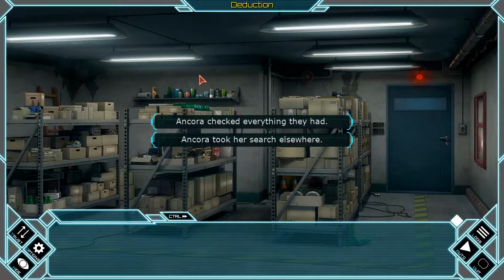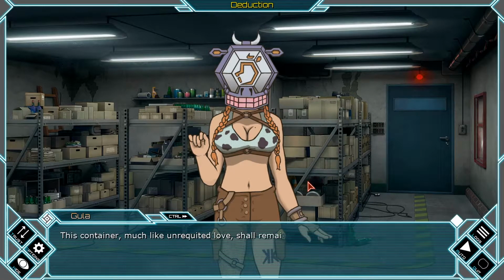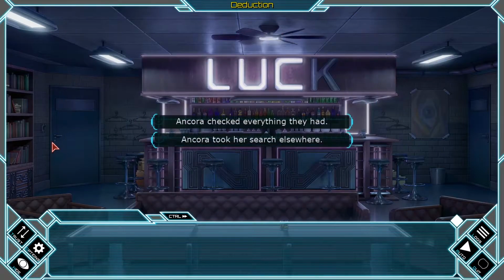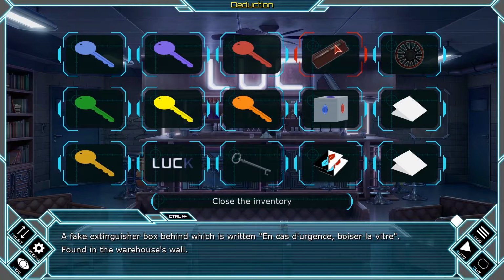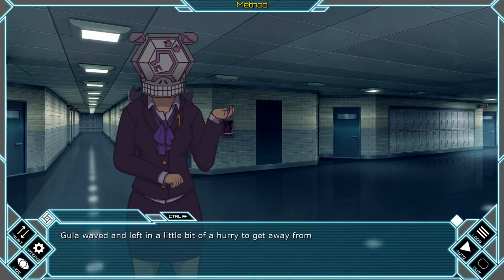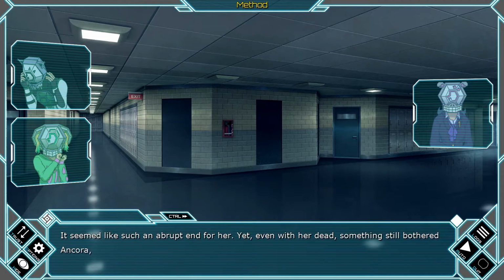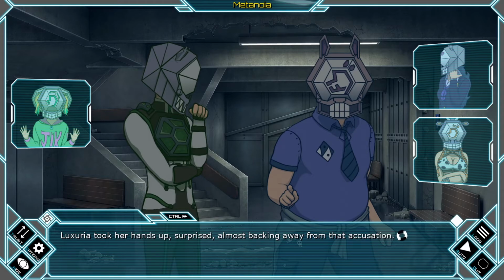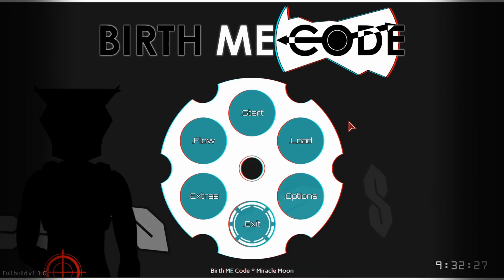Keeping The 'Peace' | Birth ME Code (Part 7)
You are definitely doing a good job, buddy.

Birth ME Code is a Zero-Escape inspired game where you play as the mastermind of a death game. You must find the traitor before anyone figures out your true identity and kill them. However you may kill some innocent people along the way...
BLIND